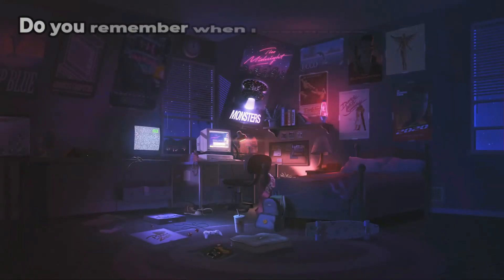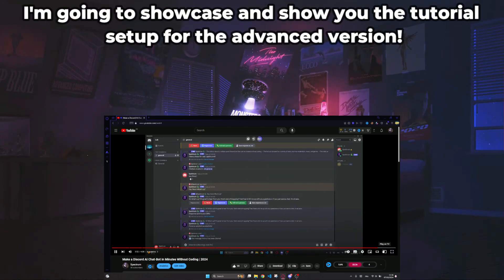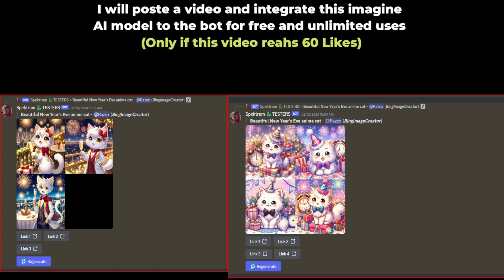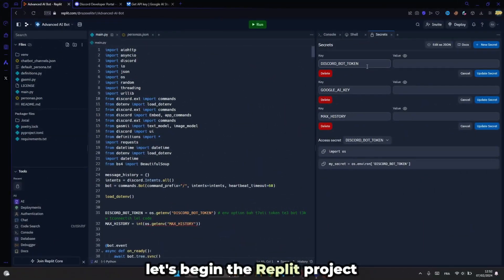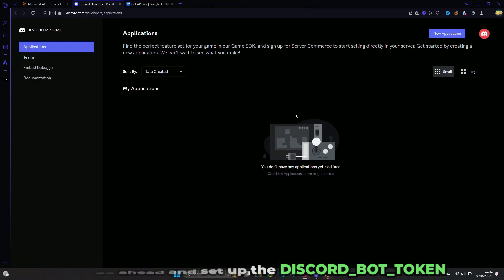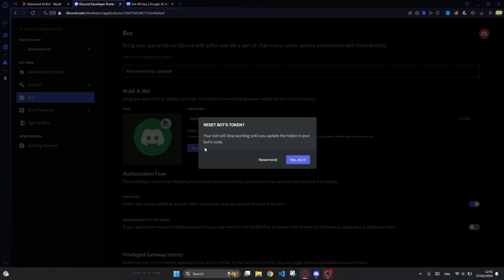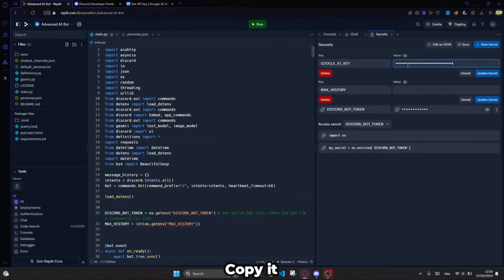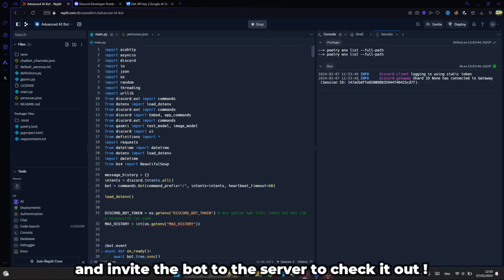Make Your Discord Advanced AI Bot Without Coding | 2024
Want to add a chatbot to your Discord server? Look no further! In this video, we'll show you how to get a free AI chatbot for your Discord server in 2024. Say goodbye to boring chats and hello to a fun and interactive experience for your members!

🔻🔻🔻🔻🔻🔻Chaptres🔻🔻🔻🔻🔻

00:00 Intro
00:00 beep boop
00:17 A SURPRIZE
00:38 Available environement settings
00:49 Setuping the DISCORD_BOT_TOKEN
01:08 Setuping the GOOGLE_AI_KEY
01:20 Setuping MAX_HISTORY
01:26 Rruning the replit & Inviting the bot to the server
01:40 Testing the bot !!

Ignore These Things !!
『📌 TAGS 📌 』

All in one discord bot
free discord bot
replit discord bot
500+ discord bot
what does it mean to nuke a discord server
discord nuke bot link
discord nuke bot invite link
discord nuke bot mobile
how to make discord nuke bot
discord nuke online
online discord nuker
discord nuke program
discord nuke protection bot
discord nuke plugin
discord nuke pastebin
discord python nuke bot
discord nuke bot pastebin
nuke bot on discord
discord nuke bot python
discord nuke tool
discord nuke tool github
discord token nuker
discord nuke bot reddit
discord nuke bot script
discord nuke bot source code
discord nuke server bot
discord server nuke bot github
discord nuker v3
discord server nuker v3
discord nuke bot tutorial
discord bot to nuke a server
discord webhook nuker
discord nuke bot without admin
discord bot with nuke command
discord bot with nuke
nuke weapon bot discord
discord nuke bot youtube
discord nuke bot 2022
discord nuker bot
discord nuker free
discord nuker tool
discord nuker download
discord nuker replit
discord nuker no perms
discord nuker 2022
discord nuker no bot
discord nuker app
discord nuker bot invite
discord nuker bot github
discord nuke bot invite
discord nuker bot python
discord nuker bot code
best discord nuker
discord server nuker bot
discord nuker code
discord nuke code
discord nuker commands
discord nuker source code
seraph discord nuker download
discord server nuker download
discord dm nuker
exeter discord nuker
discord nuker fastest
fast discord nuker
discord server nuker free
nuker for discord
discord nuker github
discord account maker github
discord nuker
best discord nuker
discord nuker invite
discord okuru naukar discord
discord nuker python
discord nuke python
discord nuker without perms
discord server nuker without perms
how to make a discord bot without coding
discord nuker script
discord nuke server
discord server nuker
seraph discord nuker
discord nuker tutorial
discord token nuker
discord server nuker tool
tyclone discord nuker
discord ai bot
discord chatbot
discord chatgpt
discord midjourney
discord bot replit
discord ai chatbot free
how to make a discord bot replit
how to make a discord bot in replit
2024